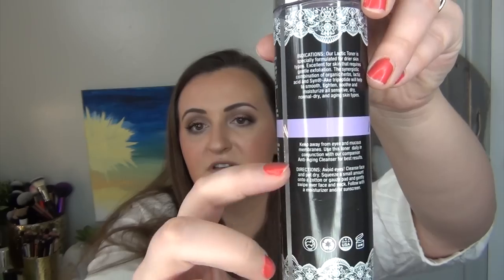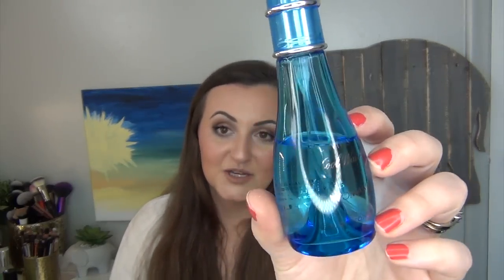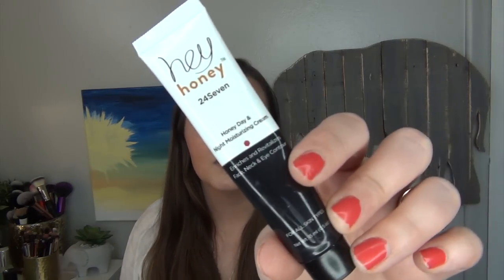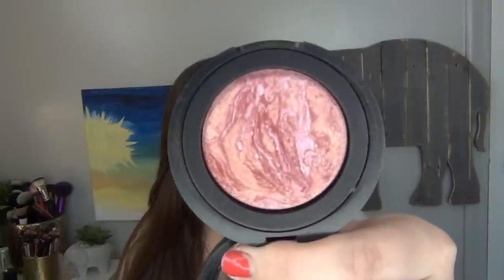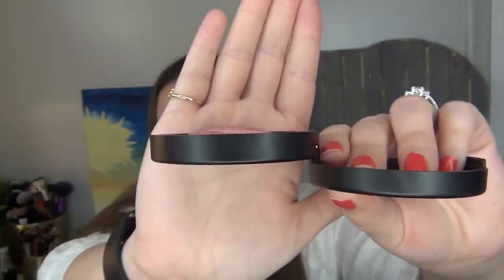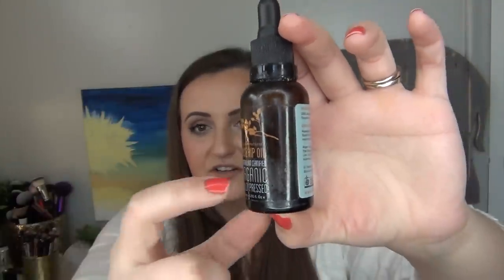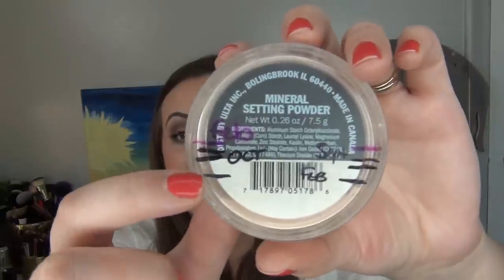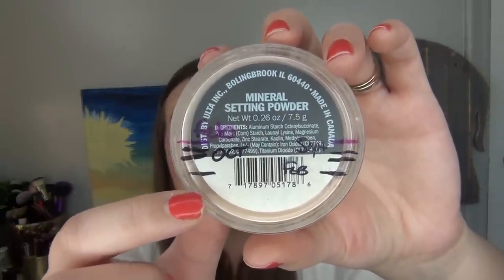A to Z Project Pan | 042019 Update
This is my April 2019 Update #2 for the collaboration with the Pantastic Ladies where we try to pan something that has every letter of the alphabet. So far only 1 empty! But more should be coming soon...

Product Brands Mentioned:
A – Z Project Pan Categories:
B Burt's Bees Deep Cleaning Cream
C Davidoff Cool Water 1.7oz
D Colourpop Liner in DTLA
E Essence Micellar Water
F Ulta Freshwater Body Mist
G Framacy Green Screen SPF .34oz
H Hey Honey 24Seven Moisturizer
I Too Faced Shadow Insurance
J Marc Jacobs Gloss in Ch-Ch-Changes
K Stila Glitter & Glow Kitten Karma
L Laura Geller Blush in Tropic Hues
M Nexxus Comb Thru Finishing Mist 1.5oz
N TF Country Nashville Nudes (-4g) (11.5t): no longer being sold
O Rosehip Oil Cold Pressed: From Marshall’s
Q treStiQue Mini Highlighter Stick
R Priates Lipstcik/Gloss Risk it All
S Shea Moisture SS Hand & Body Lotion
T WnW Ticket To Brazil Bronzer
U Ulta Mineral Setting Powder
V Eva-Nyc Mane Magic 10-in-1 Primer
W Sutton Lodge White Pine Candle: From Marshall’s (Finished)
X Formula 10.0.6 Deep Down Detox Mask
Y it Cosmetics Your Skin But Better CC+ Light
Z Almay Makeup-free Zone (120 pads)

What I’m Wearing:
Eyes: Lorac MegaPRO3 Palette
Lips: Bite Beauty Amuse Bouche Lipstick in Honeycomb

ALWAYS shop using EBATES FIRST!!! Click on my link below and sign up for bonus cash (and it supports me too)! Thanks so much:

Play! by Sephora

NEW BEAUTY IG: kalifab_beauty

Images provided by: Google Image Search